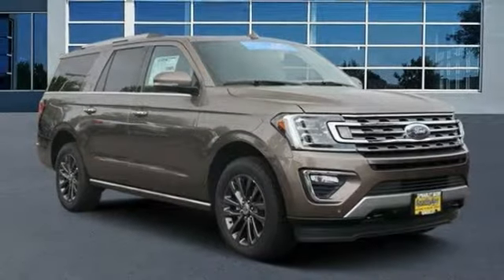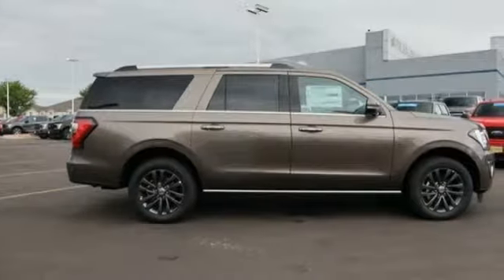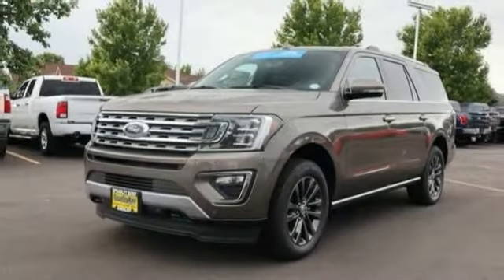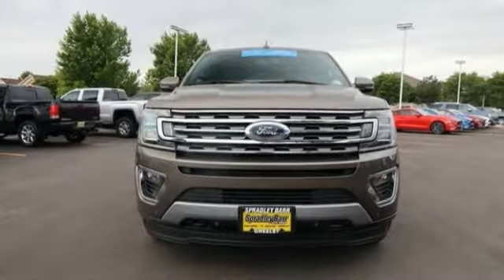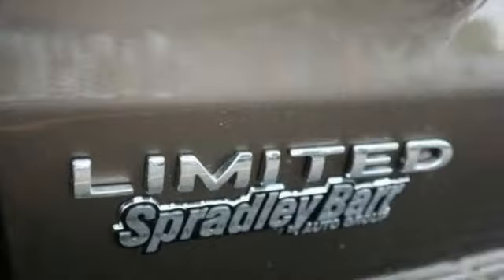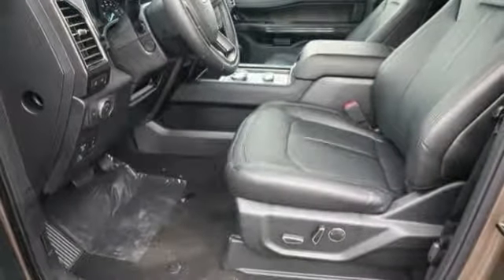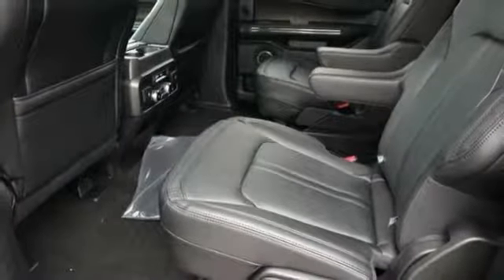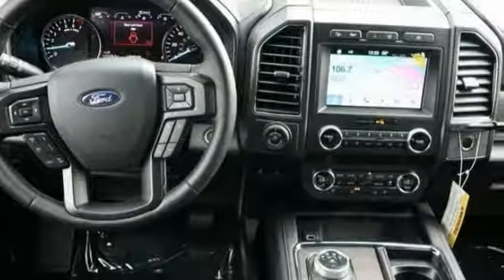2019 Ford Expedition Max Greeley CO KEA46185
2019 Ford Expedition Max Limited

Stone Gray Metallic 2019 Ford Expedition Max Limited 4WD 10-Speed Automatic EcoBoost 3.5L V6 GTDi DOHC 24V Twin Turbocharged Price excludes tax, title, license and dealer fees but does include the following rebates. See dealer for details with any questions: $2,500 - Retail Customer Cash. Exp. 07/01/2019, $1,500 - Ford Credit Retail Bonus Customer Cash. Exp. 07/01/2019